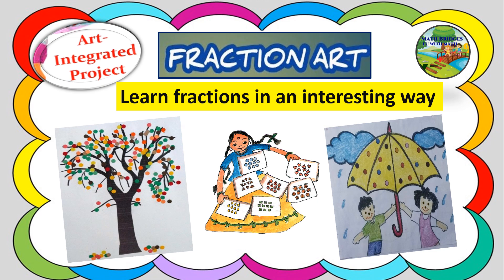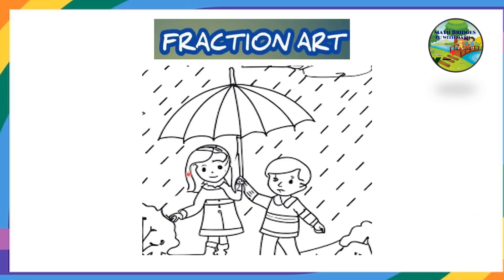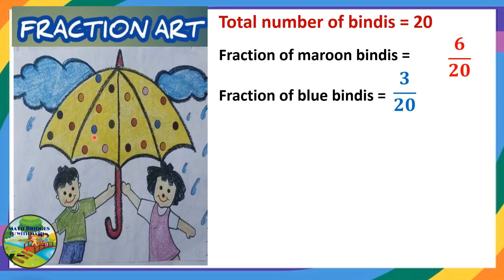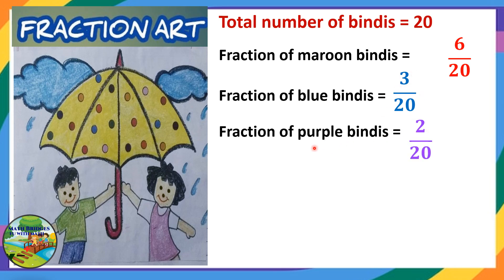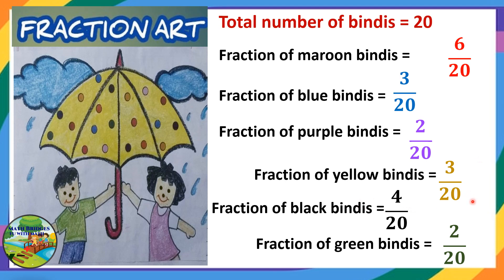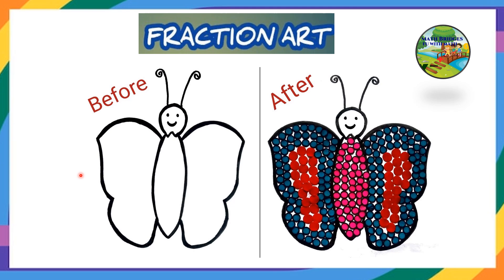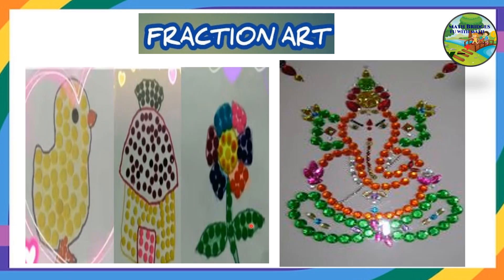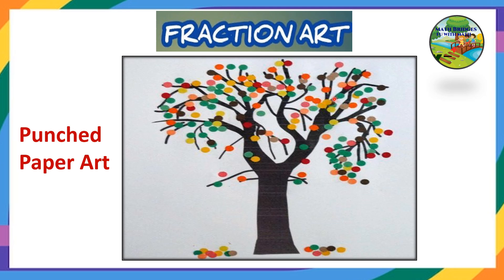FRACTIONS ACTIVITY(ART INTEGRATED )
Dear viewers,
Here's an interesting MATH ART INTEGRATED PROJECT to understand the  basic concept of fractions.